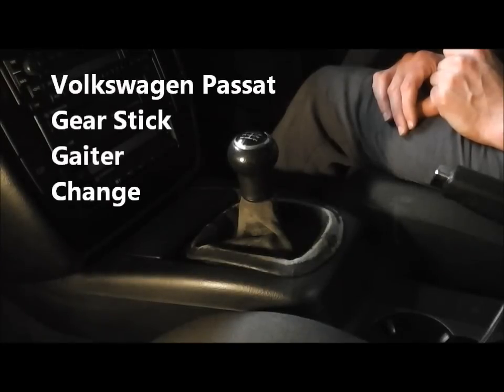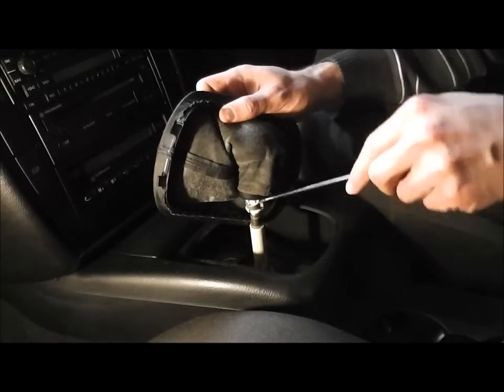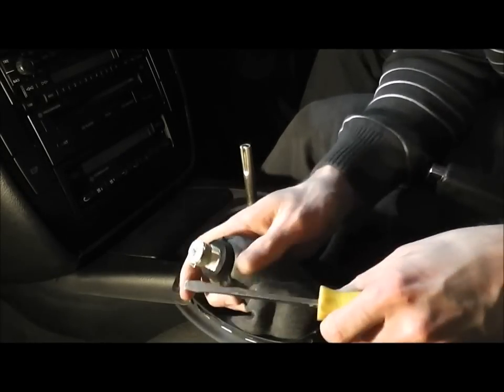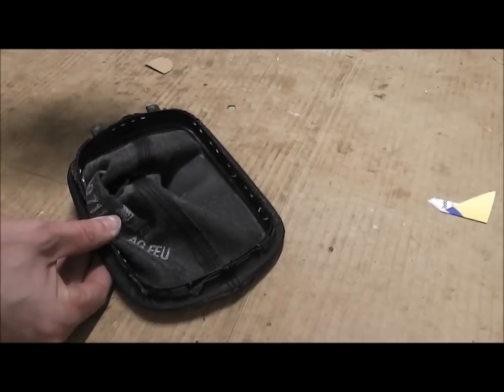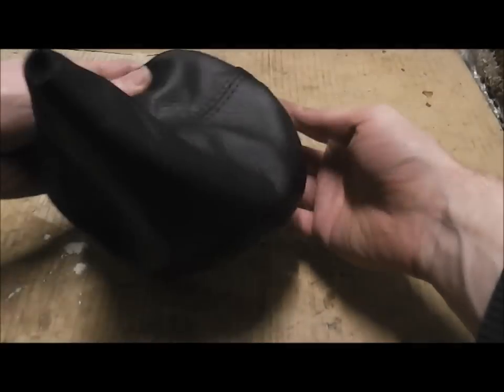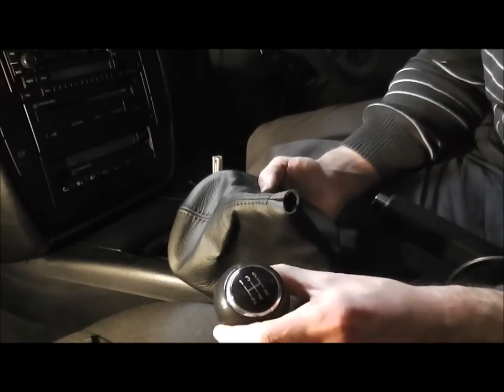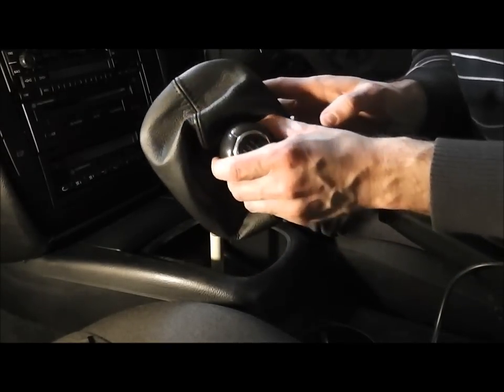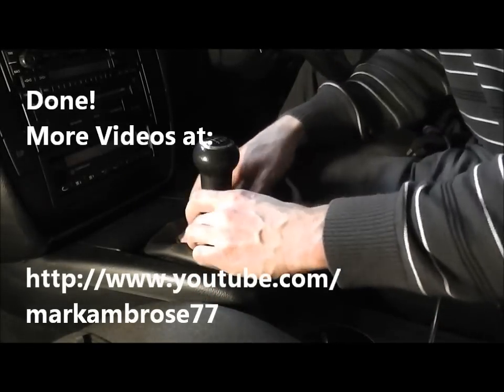Volkswagen Passat Gear Stick Gaiter Change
How to replace / install the gear stick gaiter on a VW Volkswagen Passat. How do you change a gear gaiter surround.